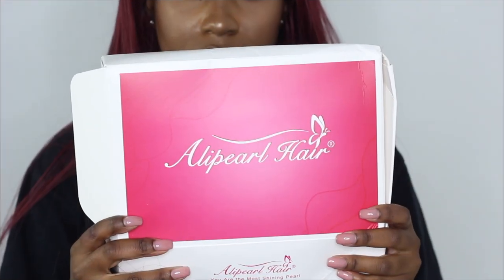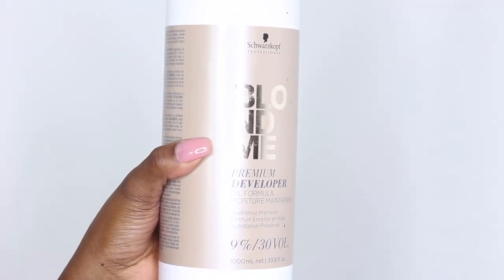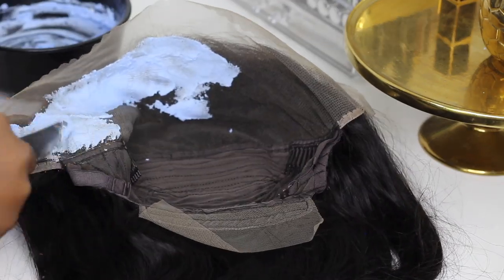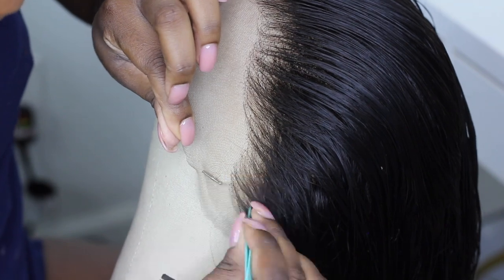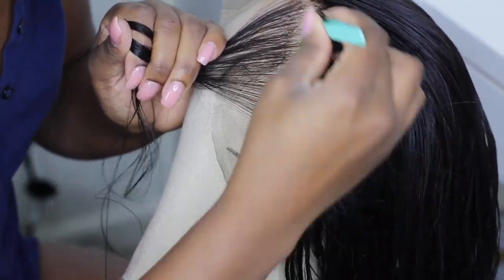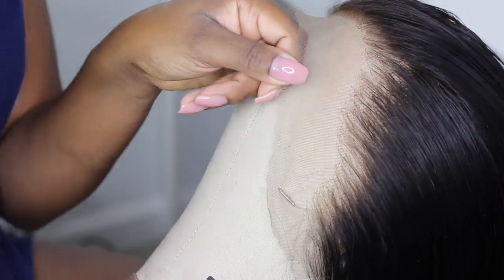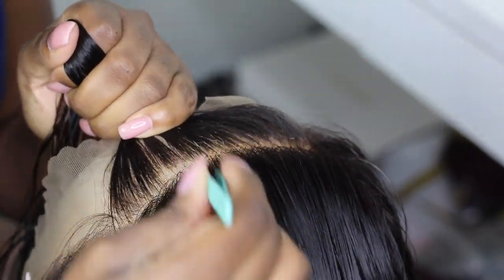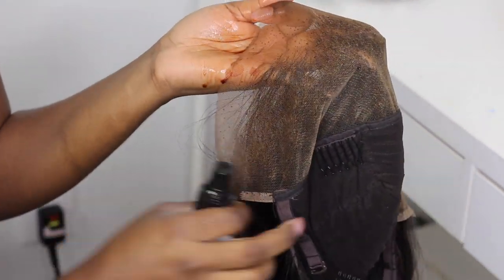PERFECT SUMMER WIG FEAT ALIPEARL HAIR| HOW TO CUSTOMIZE LACE WIG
♡OPEN ME!!♡

●▬▬▬▬▬▬▬▬▬♛Alipearl Hair♛▬▬▬▬▬▬▬▬●
Hair details: Alipearl Hair Body Wave Lace Front Wig, 180% density, 22”.

Headband, 2pieces, $7.99!
Reuseable 25mm Long Thick 3D&5D Mink Eyelashes, $6.99!

PRODUCT USED